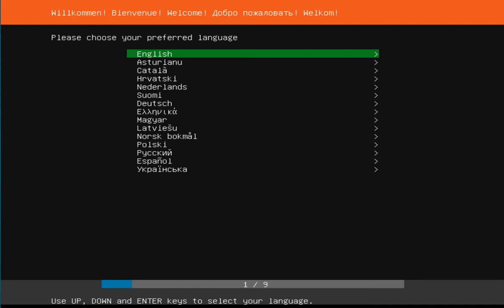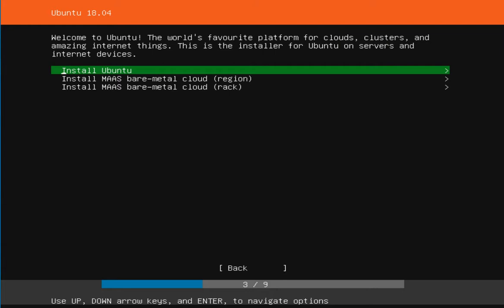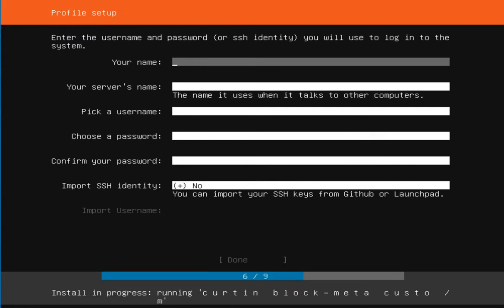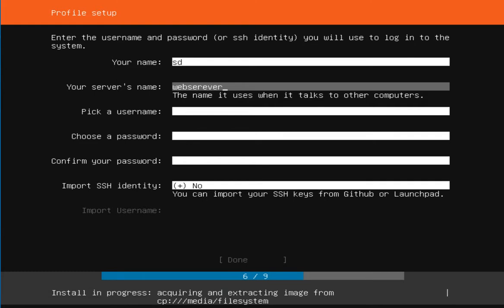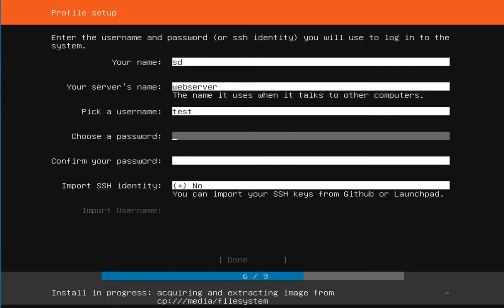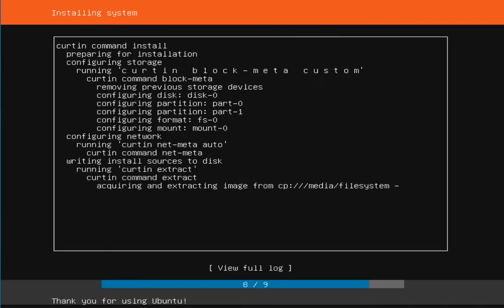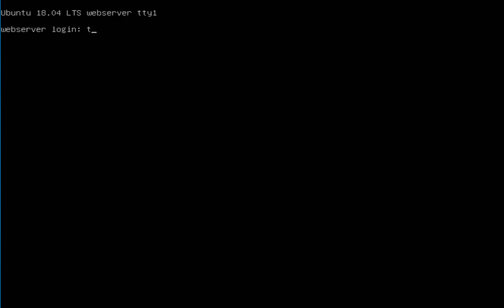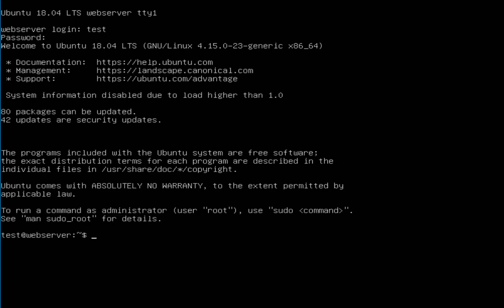How To Install Ubuntu Server 18.04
How to install ubuntu server 18.04 step by step.
Installation Guide for Ubuntu 18.04.
How to install and configure an Ubuntu Server 18.04 LTS.
How to install Ubuntu 18.04 Bionic Beaver.